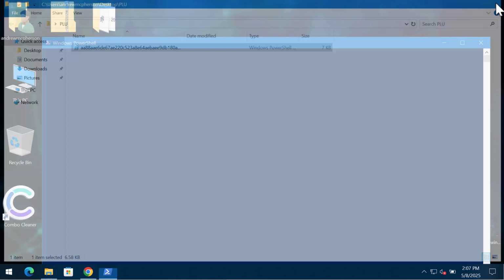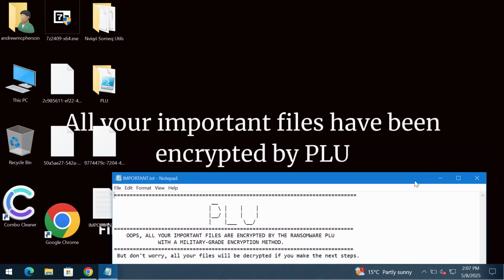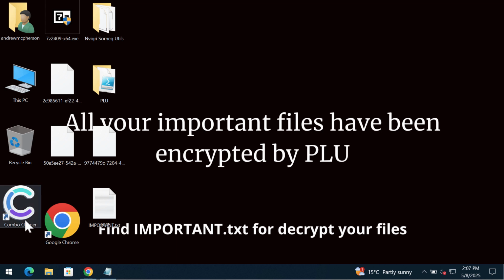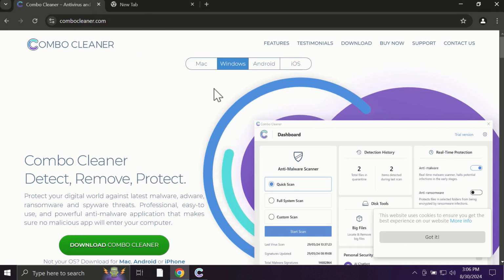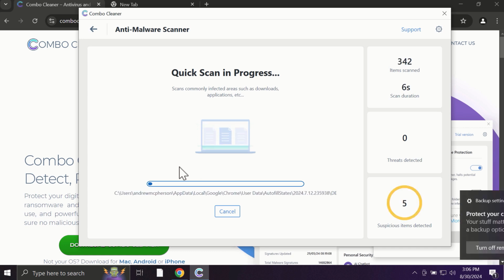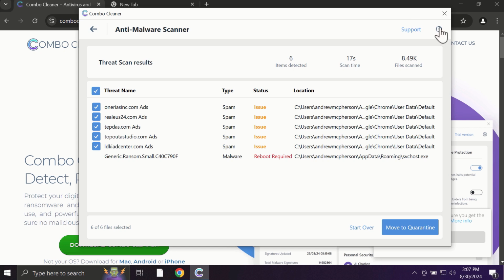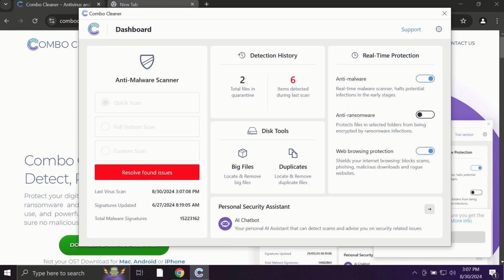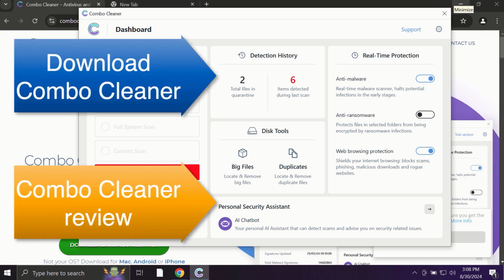PLU ransomware removal [.plu file virus].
PLU is a new ransomware. It is also known as the .PLU file virus. It encrypts files and appends the .plu extension to the filenames. Hence, it's not possible to use the files. Then the ransomware tells the victims to pay a special ransom for file restoration. Yet, paying the ransom is not a good idea. Don't pay it and don't waste the funds. Remove it with Combo Cleaner Antivirus via the official and thus get your data always protected with its help in the future.

More information about this threat can be found in this detailed guide

Also, below please kindly find the quotation from the ransom note:
QUOTE
    OOPS, ALL YOUR IMPORTANT FILES ARE ENCRYPTED BY THE RANSOMWARE PLU
    WITH A MILITARY-GRADE ENCRYPTION METHOD.
    But don't worry, all your files will be decrypted if you make the next steps.

    2. We will negociate the money needed for the ransomware decryption software.
UNQUOTE